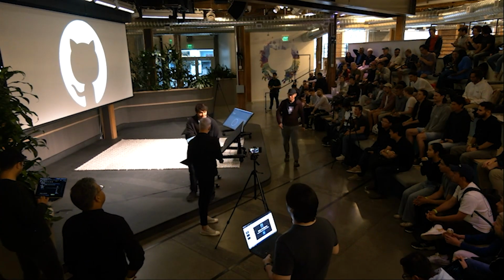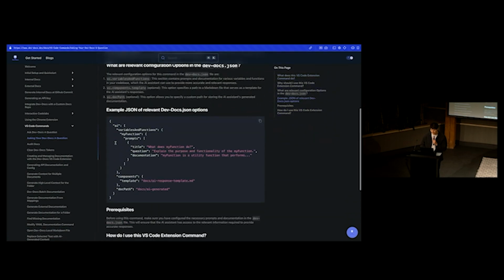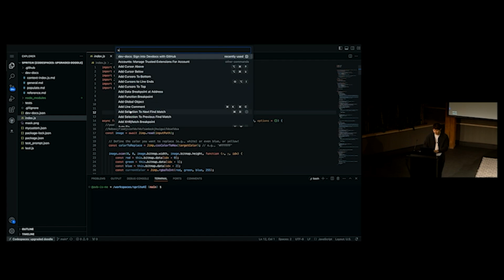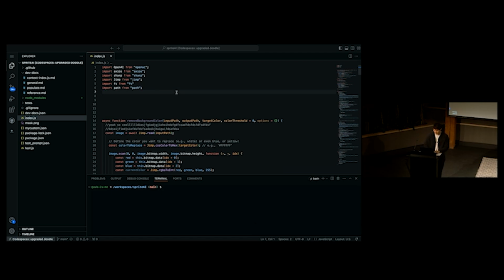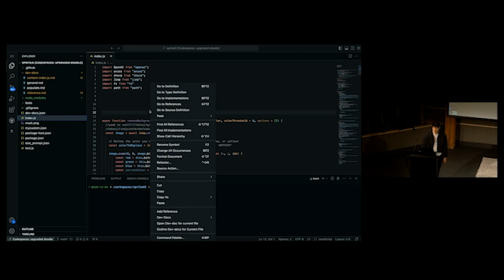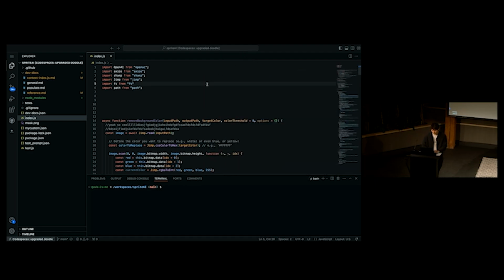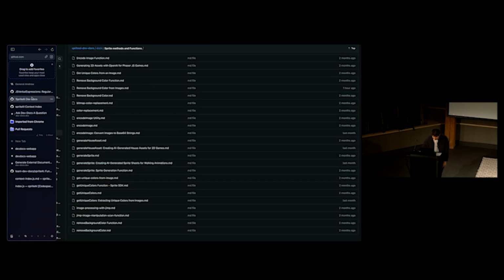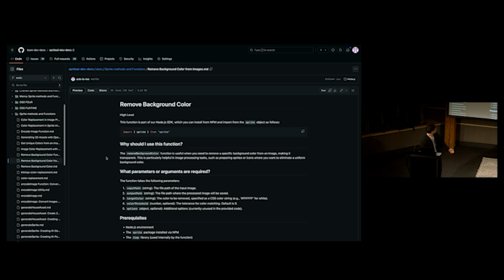Dev-Docs - 2 Min Demo at OSS4AI Awesome AI Dev Tools, August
2 Minute Demo from Dev-Docs at OSS4AI Awesome AI Dev Tools, August

Find more events like this at lu.ma/oss4ai